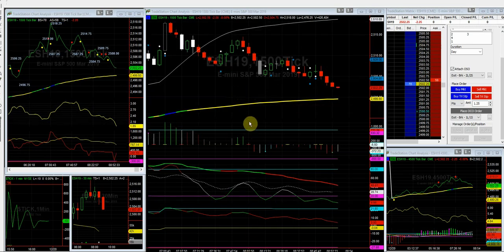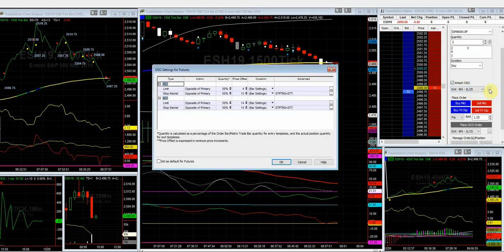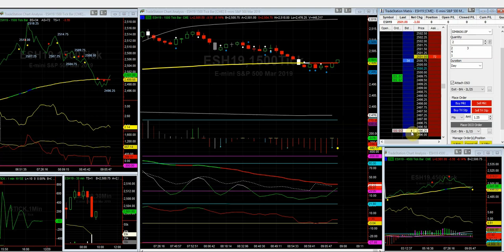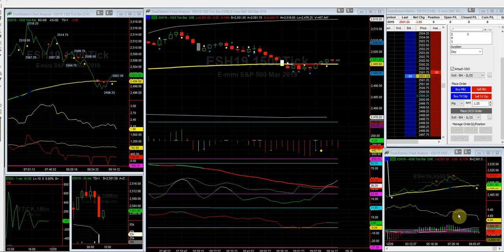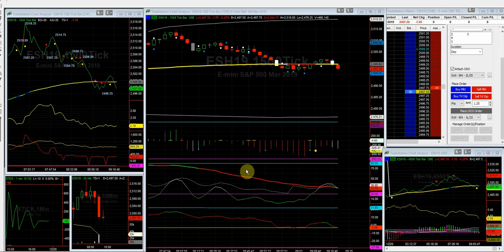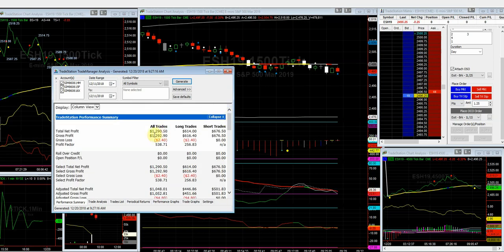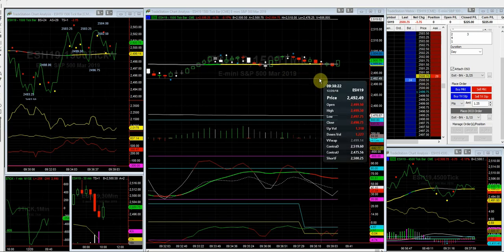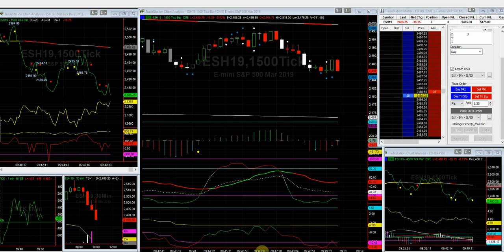Emini Futures HFDT ( High Frequency Day Trading )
- A new concept for the retail trader for successfully trading the S&P Emini Futures.